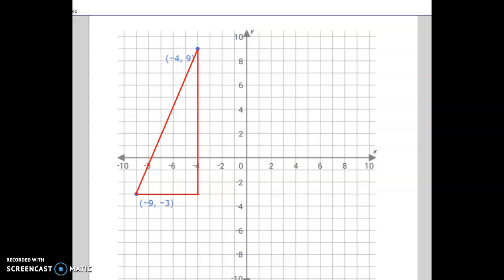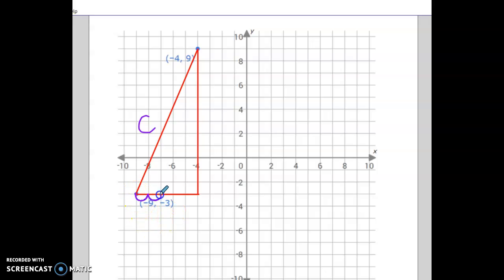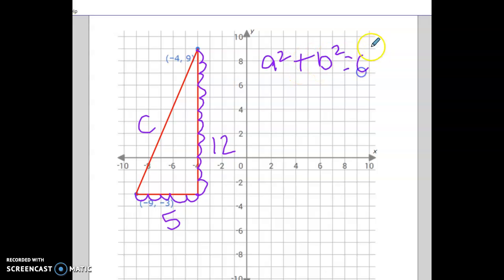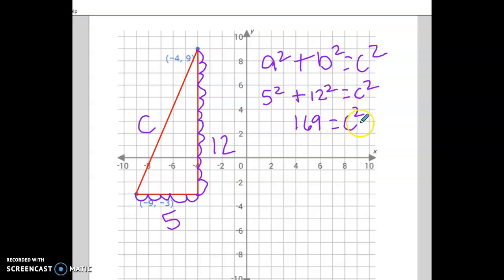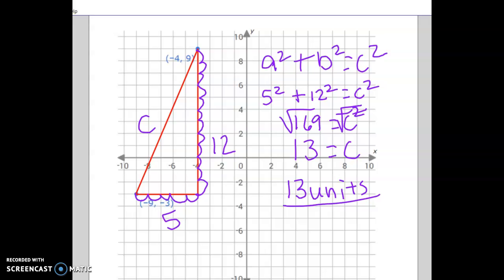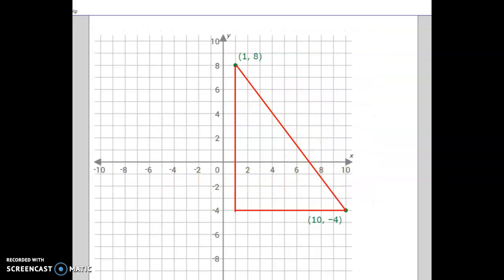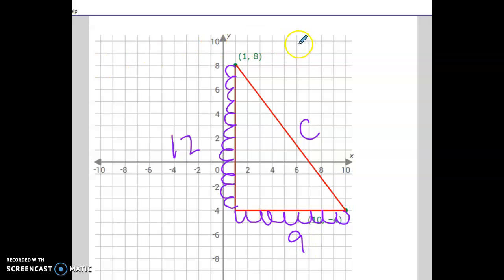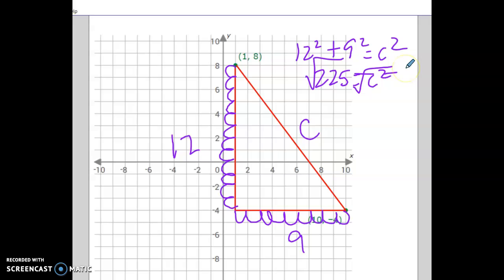Distance between two points